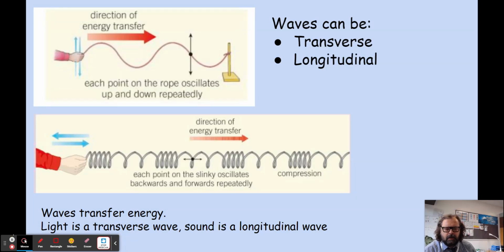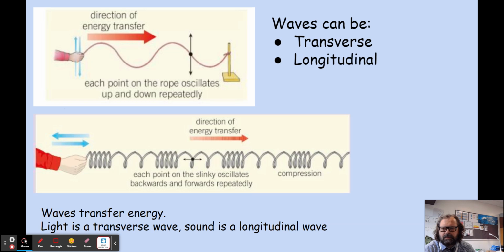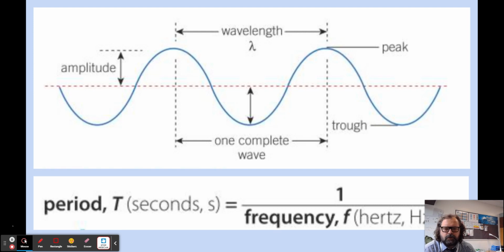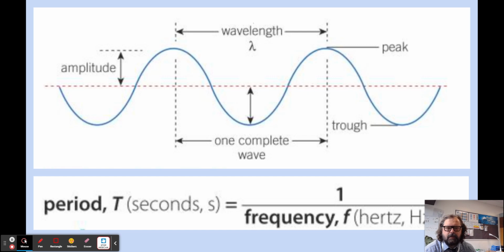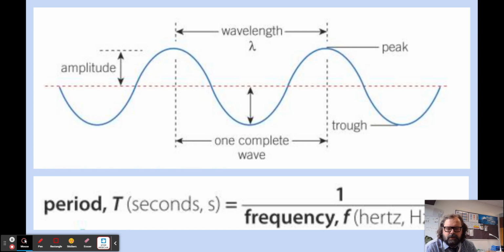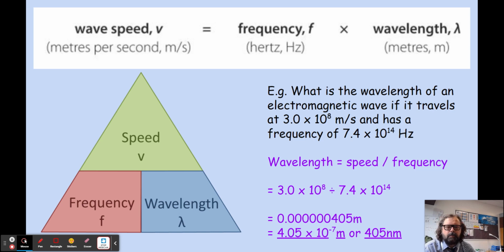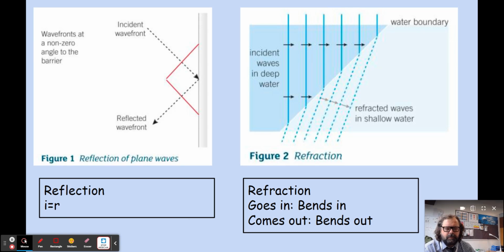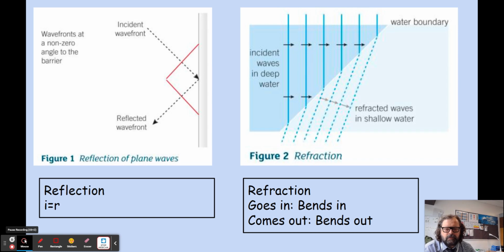1 Transverse and Longitudinal waves, the wave equation